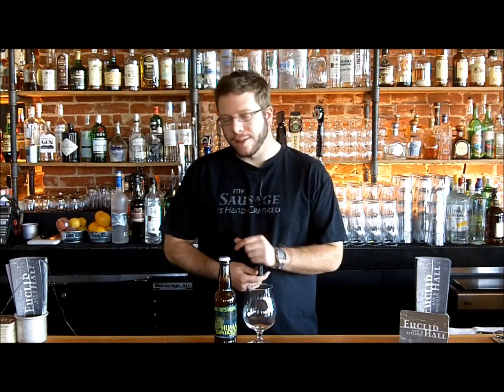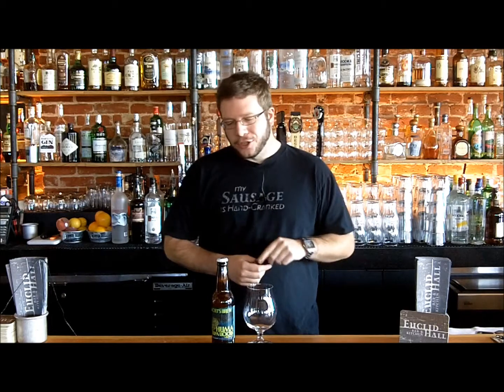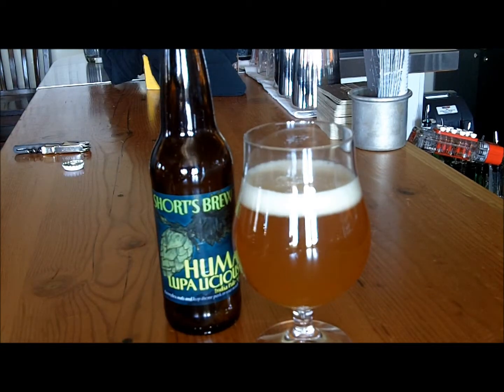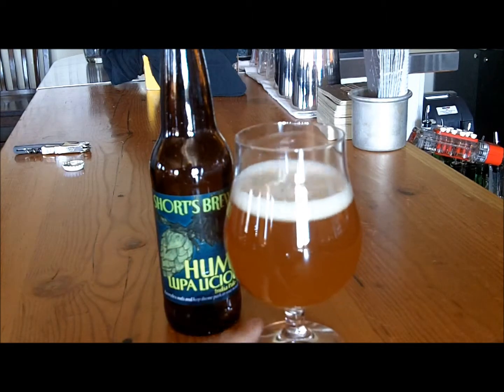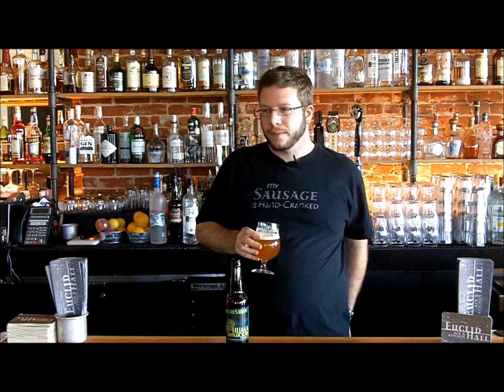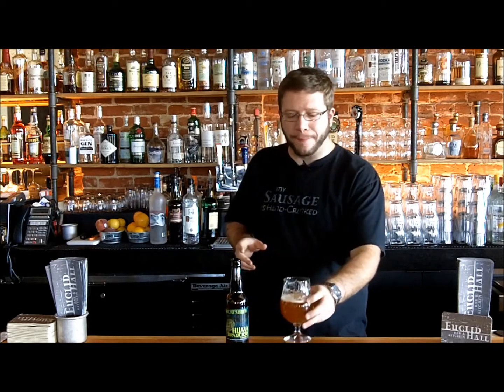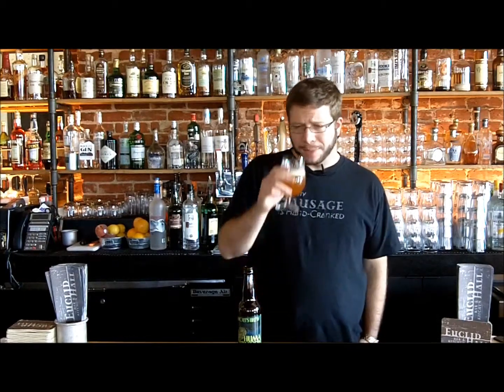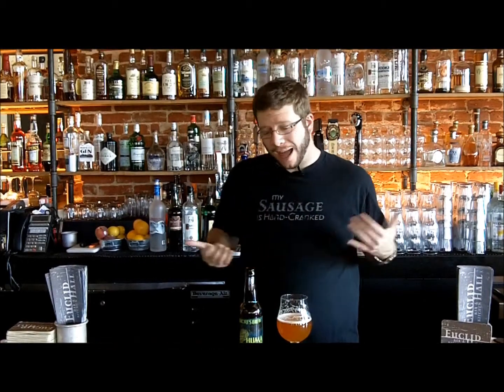Short's Brewing Huma Lupa Licious | Not Your Dads Beer Episode 35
A craft beer tasting at Euclid Hall with Marc Bayes. Today I'm doing Huma Lupa Licious by Short's Brewing from Michigan. It's a beer made for hop heads and bitter lovers. Check it out!